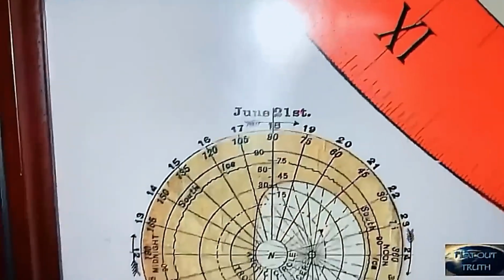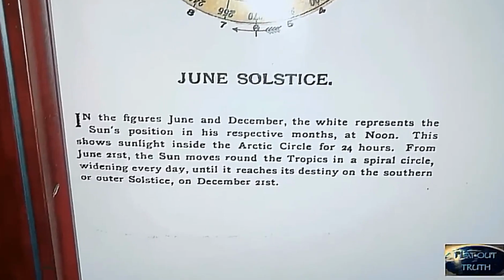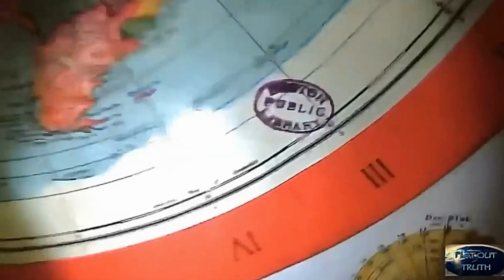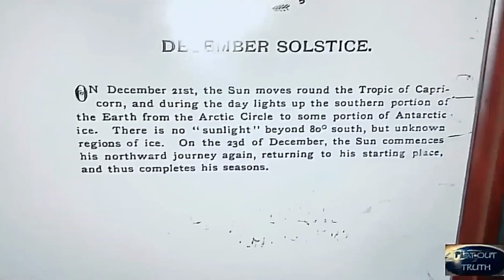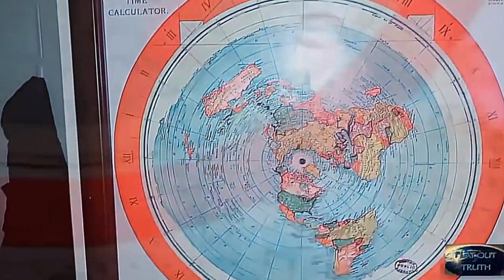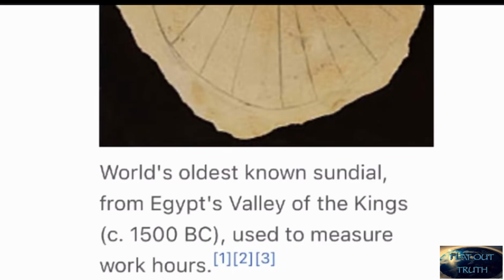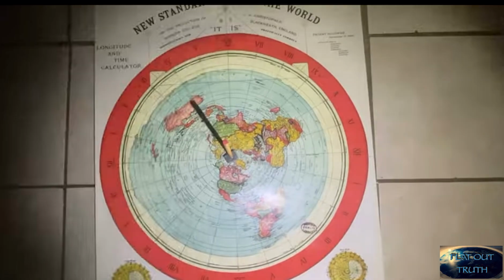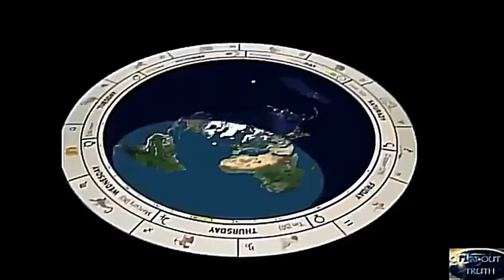HOW THE SUN, SEASONS & SUNDIAL WORK